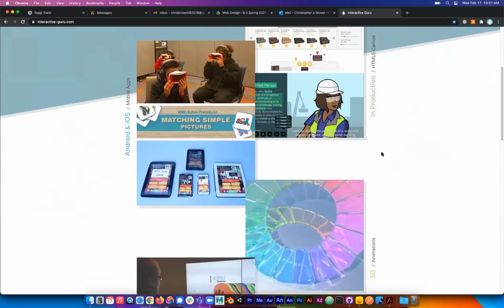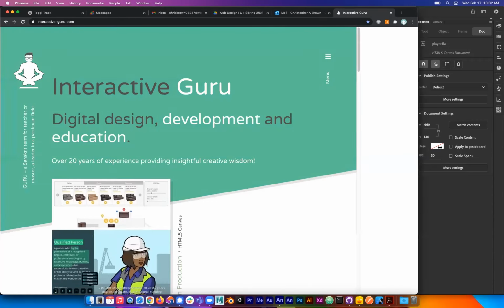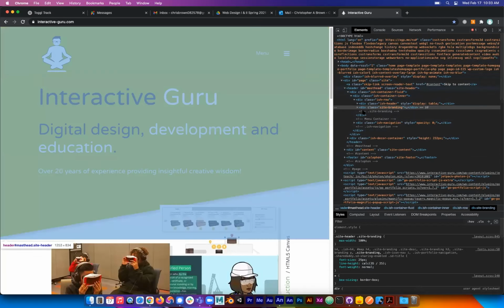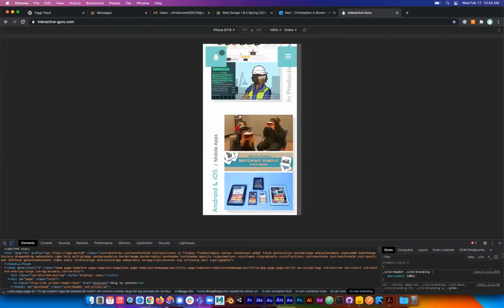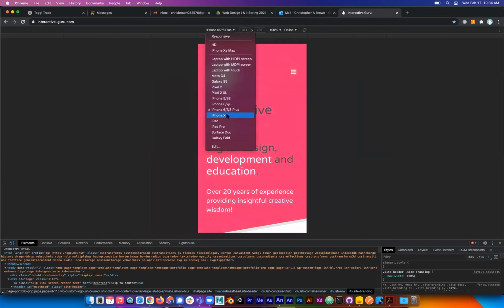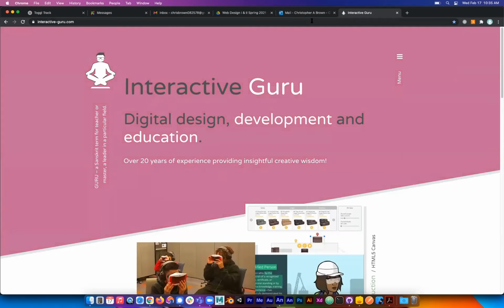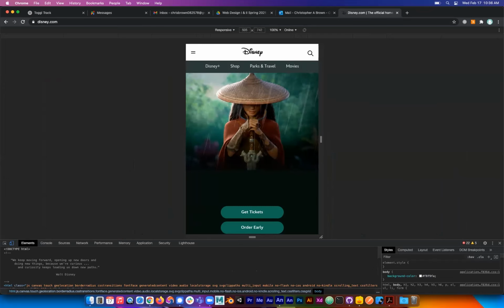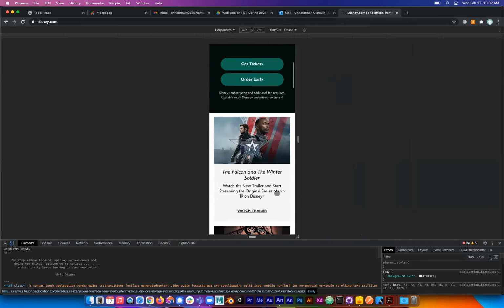Anyone Can aBuild a Website with WordPress and Divi – Chapter 8 of 18: Browser Screen Testing